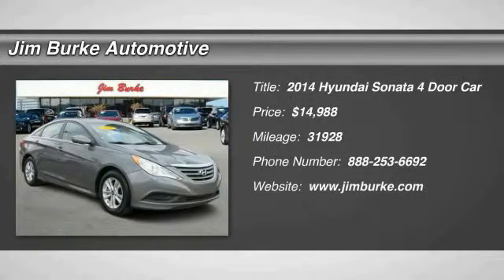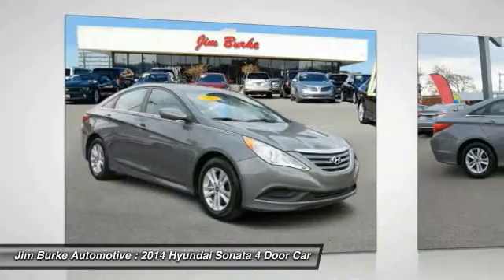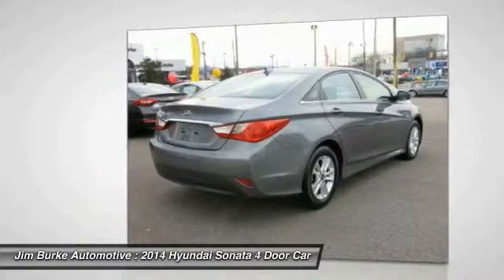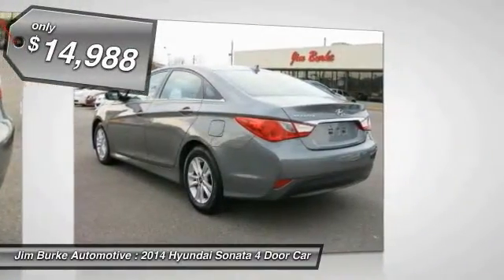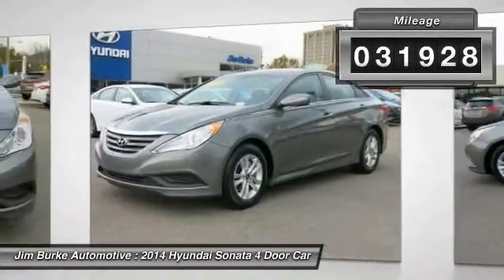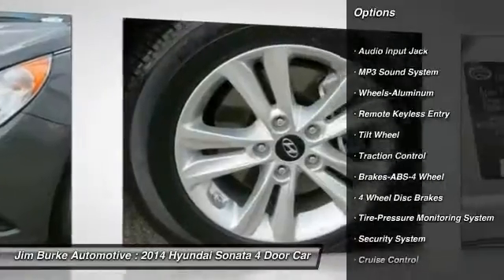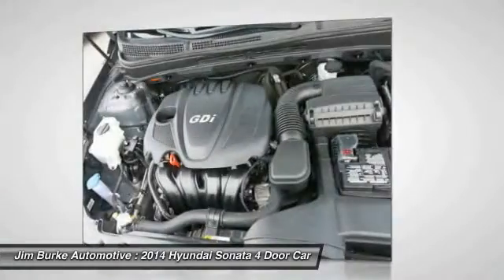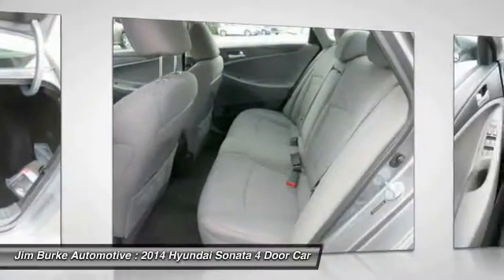2014 Hyundai Sonata Birmingham AL 205459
2014 Hyundai Sonata GLS

*New Arrival* *CARFAX 1-OWNER VEHICLE* Oil Changed, New Engine Air Filter, New Cabin Air Filter, and Multi-Point Inspected *This 2014 Hyundai  Sonata GLS has a sharp Harbor Gray Metallic exterior and a super clean Gray interior!* *Automatic* *Keyless Start* *Security System* *Popular Color* *Fuel Efficient* *Call Dealer to confirm availability, and schedule a hassle free Test Drive.* * All of our vehicles are researched and priced regularly using LIVE MARKET PRICING TECHNOLOGY to ensure that you always receive the best overall market value. Jim Burke! Where THE SALE NEVER ENDS!